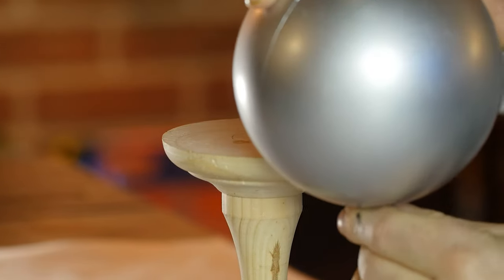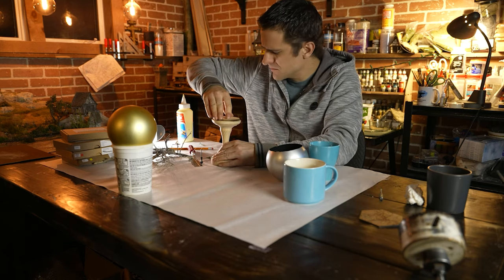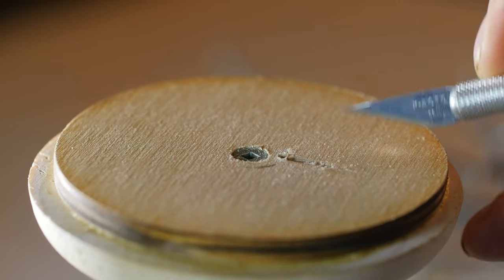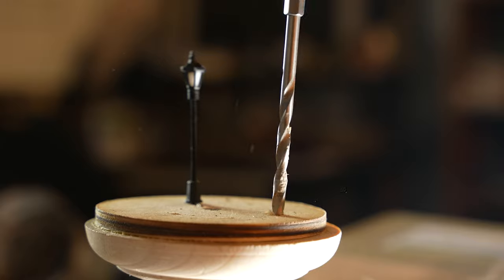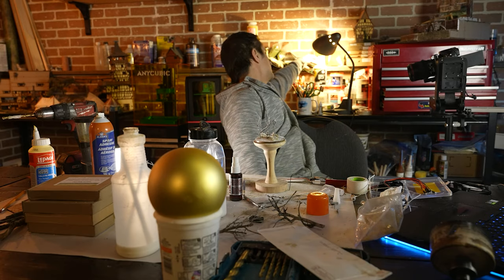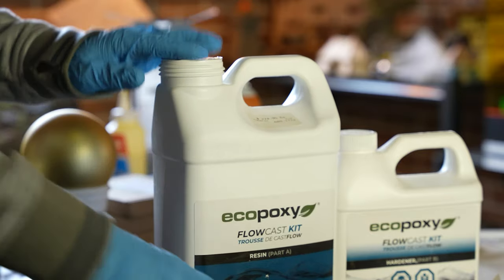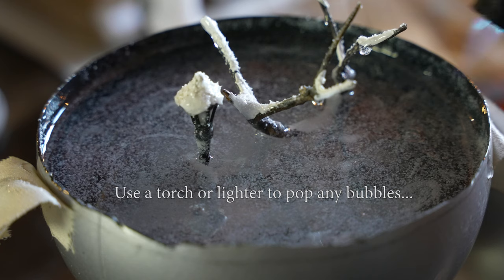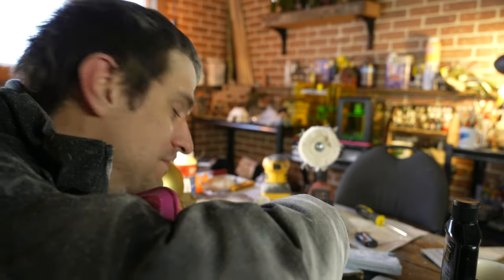I TRIED making a Miniature BLIZZARD Encased in Resin ICE!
Download War Robots for free on your mobile device New players will get an armored robot with a unique skin, 100 gold and 50,000 silver. Download the game until 30, January and get an extra-bonus: HARD FLAMETHROWER “Ember”. Hurry up!

OK I *tried* to make a miniature blizzard suspended in resin.  This DID NOT work out as I had planned, but we still ended up with something pretty cool in the end.  Not all is lost but sometimes these things happen with our projects.  Just need to pick yourself up, dust yourself off and move
onto the next project without letting it get you down.